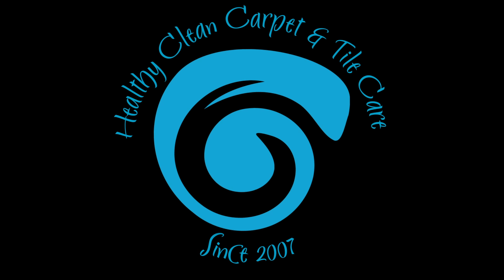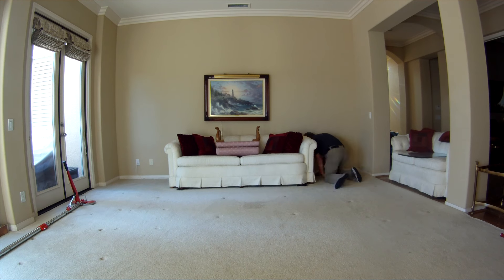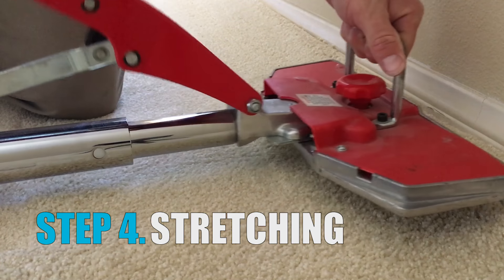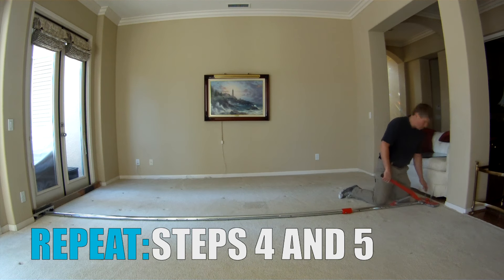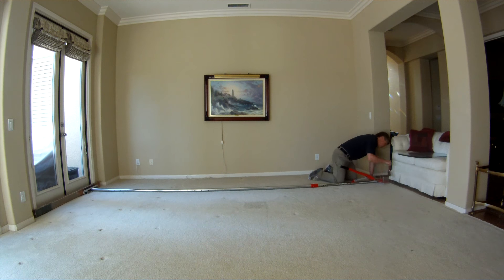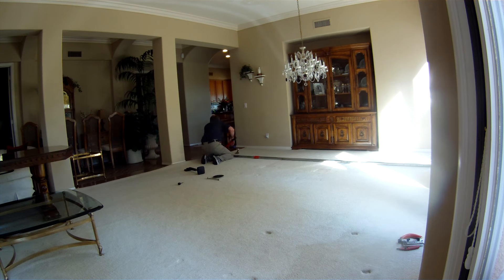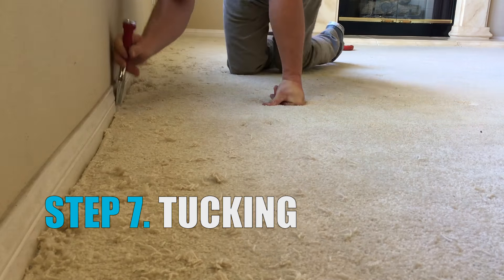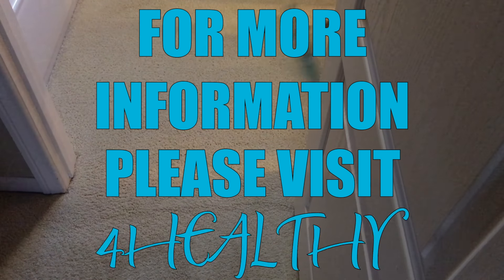How to Re-stretch Loose Carpet to Remove Buckles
In this video, we demonstrate how to properly restretch loose carpet to remove buckles so that they won't return.

Power Stretcher
Stair Tool
Carpet Knife
Knee Kicker
Super Sliders

Chapters:
00:00 Introduction
00:20 Move Furniture
00:32 Loosen Carpet & Set-Up Power Stretcher
00:48 Stretch Carpet
01:05 Seat Carpet on Tack Strip
02:05 Trim Excess Carpet
02:24 Tuck Carpet Back In
02:37 Flexing About Our Skills